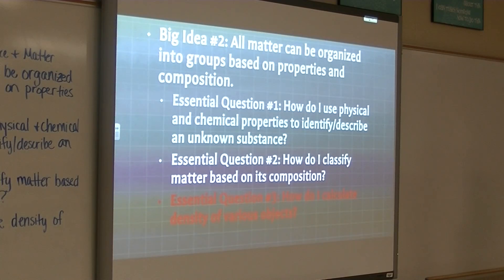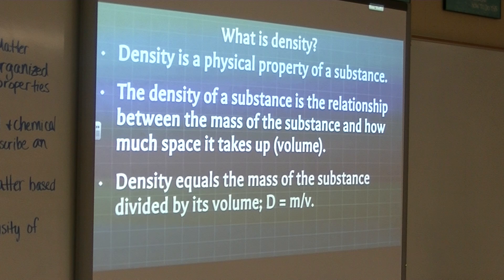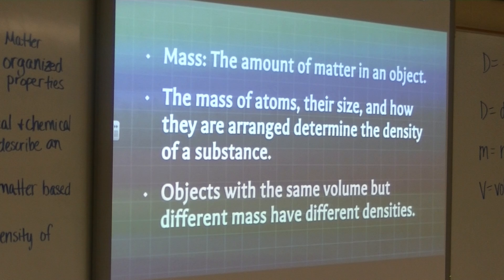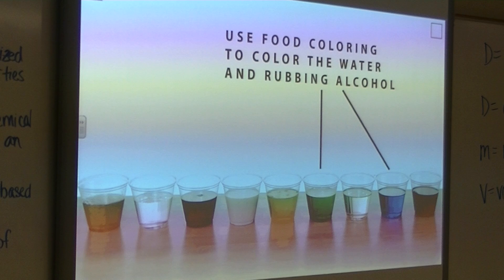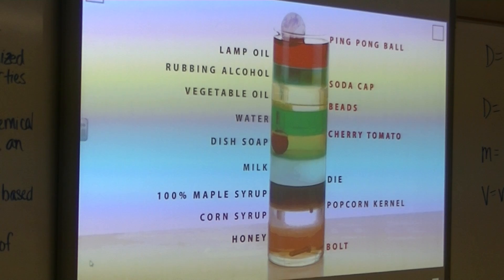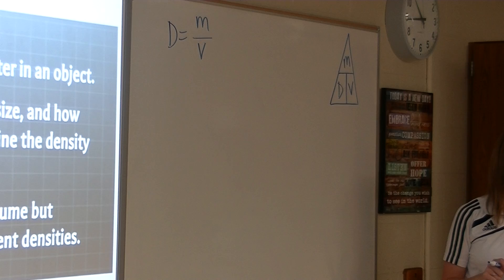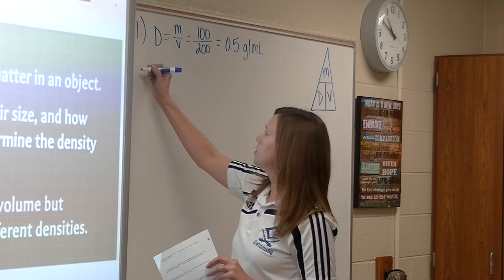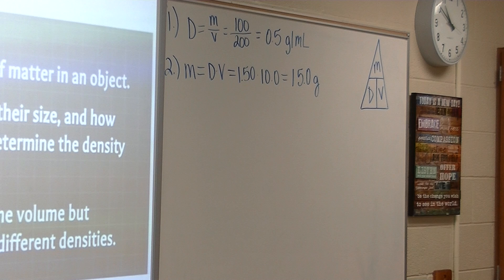Unit #1-B.I.#2-E.Q.#3